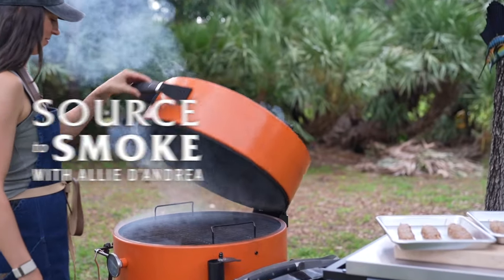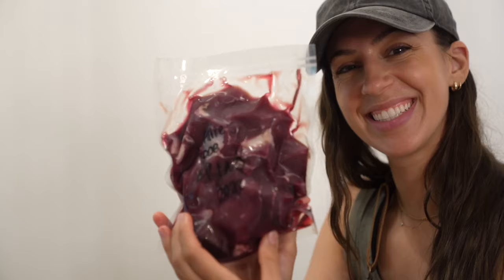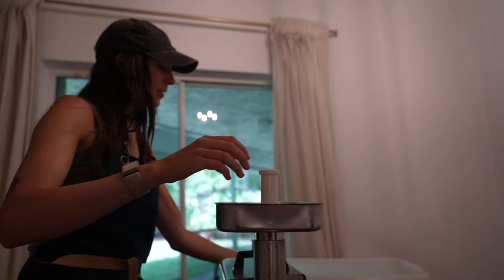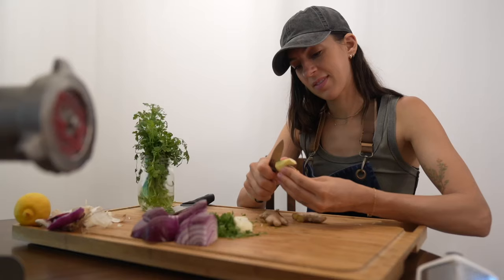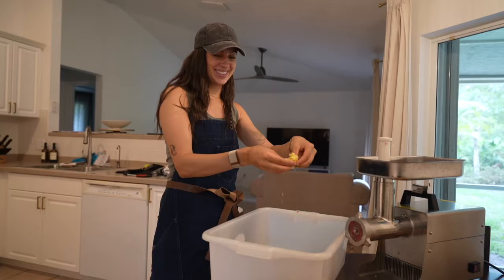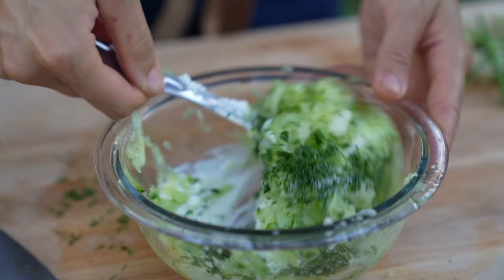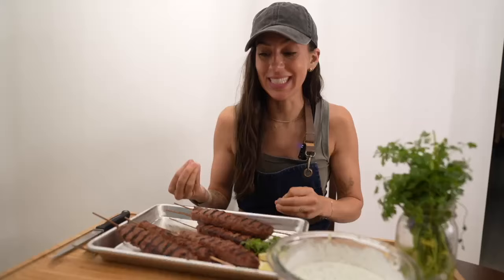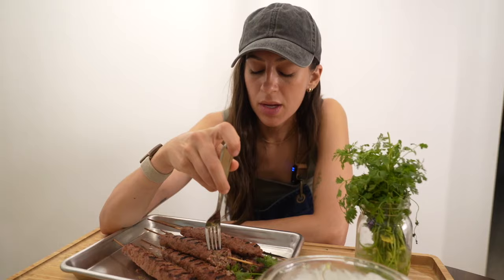Moroccan Venison Kebabs | Source to Smoke with Allie D'Andrea | Oklahoma Joe's®️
Cut through the smoke with our favorite hunter, conservationist and longtime pitmaster,  @OutdoorsAllie  . There's just something special about smoking your own wild game over the flame, and there's no one better to put it into words. See: These Moroccan Venison Kebabs

Ingredients:

1 pound ground venison

1 small red onion, finely chopped

2 tablespoons fresh cilantro, finely chopped

1 teaspoon fresh mint, finely chopped

2 cloves fresh garlic, minced

1 tablespoon fresh ginger, minced

1/2 teaspoon ground cumin

1/2 teaspoon ground paprika

1/2 teaspoon kosher salt

1/2 teaspoon ground black pepper

1/4 teaspoon ground cinnamon

1/8 teaspoon ground turmeric

1 tablespoon olive oil

Instructions:

In a large bowl, combine the ground venison, onion, cilantro, mint, minced garlic, minced ginger, cumin, paprika, cinnamon, salt, black pepper, turmeric, and olive oil.

Mix the ingredients together, using your hands to ensure even distribution of the spices. Place into a meat grinder, or food processor and blend / grind until well combined.

Shape the mixture into cylindrical kebabs, about 2 inches long and 1/2 inch thick.

Preheat the grill to medium-high heat.

Place the kebabs on the preheated grill and cook for about 6 to 8 minutes, turning once halfway through, until they are browned and cooked through.

Remove the kebabs from the grill and let them rest for a few minutes before serving.

Serve the kebabs hot with pita bread, rice, or salad, and enjoy!